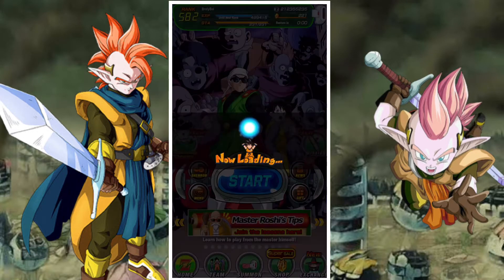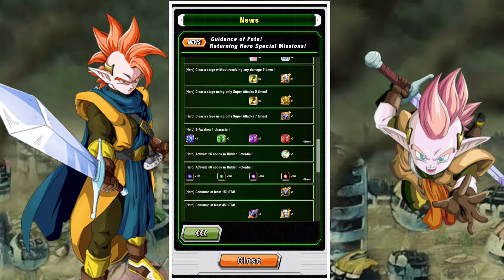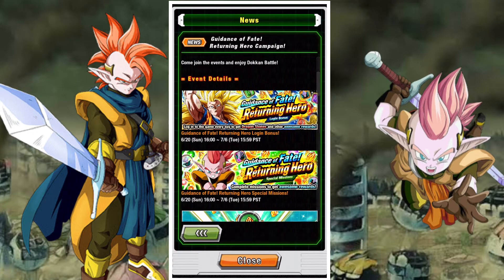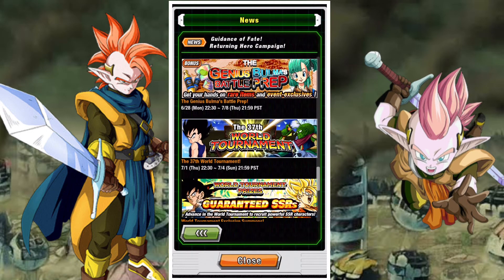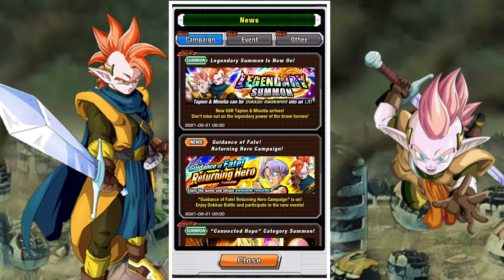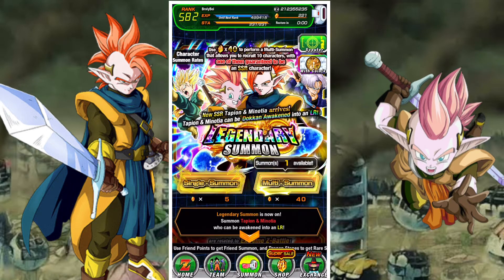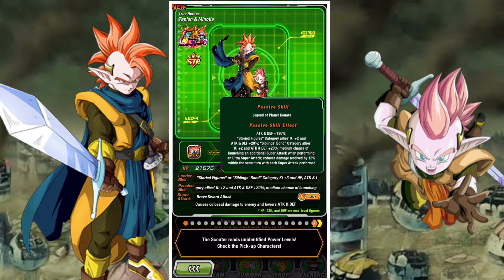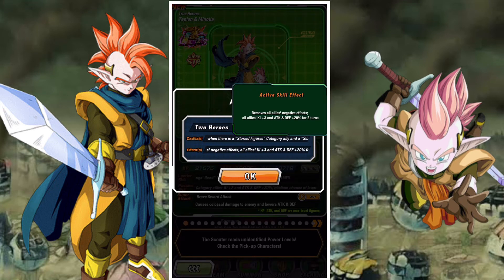GUIDANCE OF FATE RETURNING HERO CAMPAIGN!: DBZ DOKKAN BATTLE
In this video I take you through a summary of the latest content added to DBZ Dokkan Battle Global for the Guidance of Fate returning hero event.